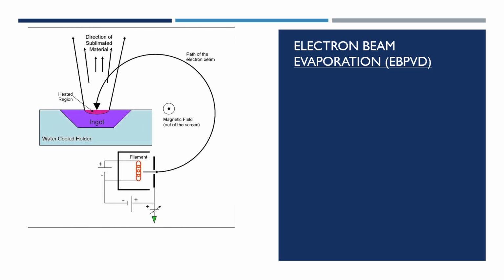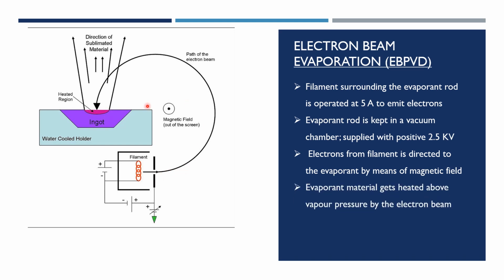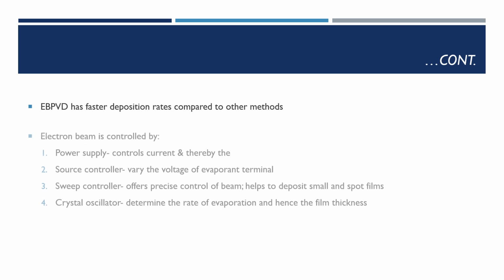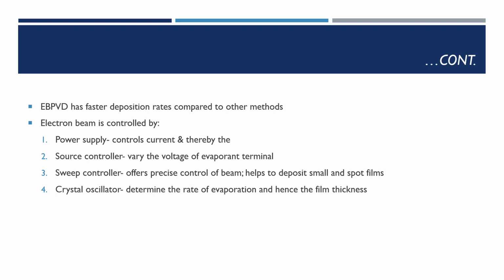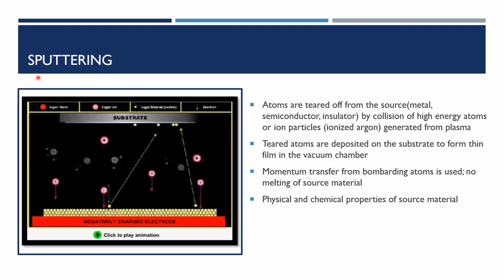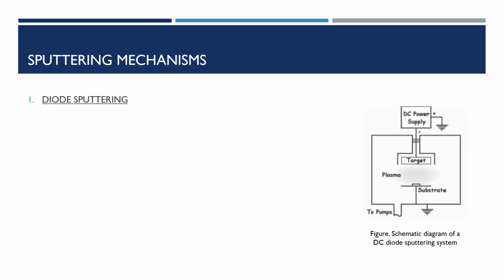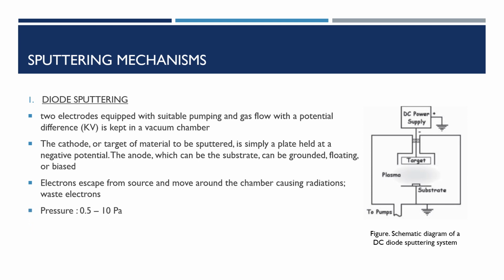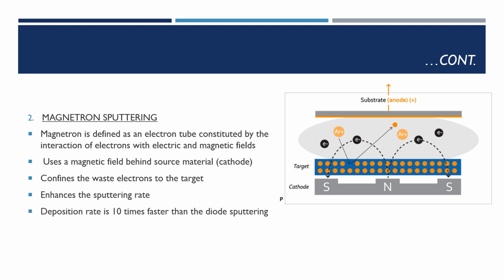Physical Vapour deposition | Mechatronics